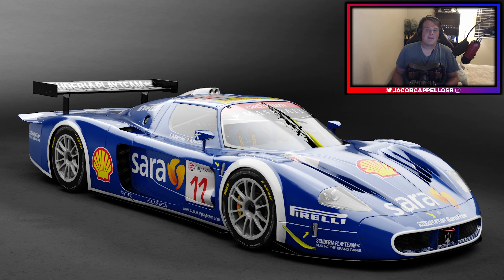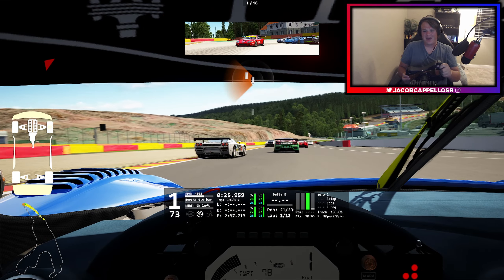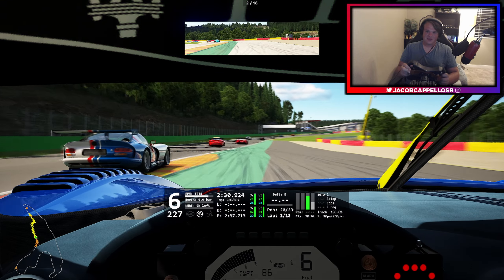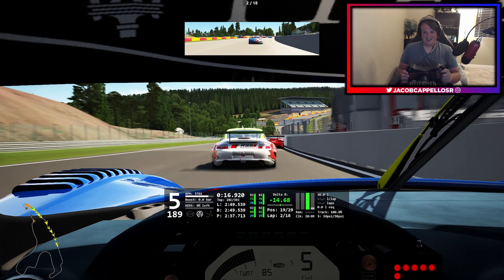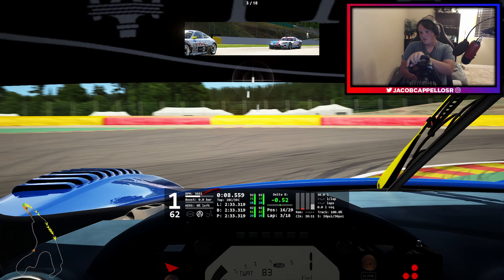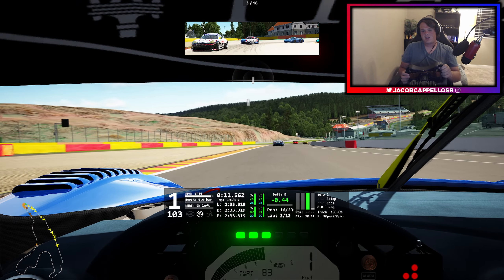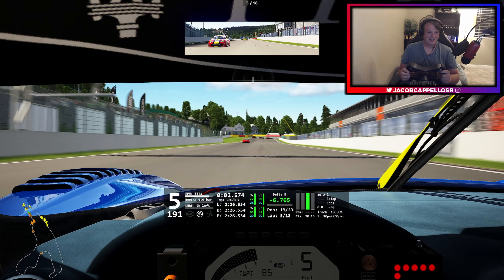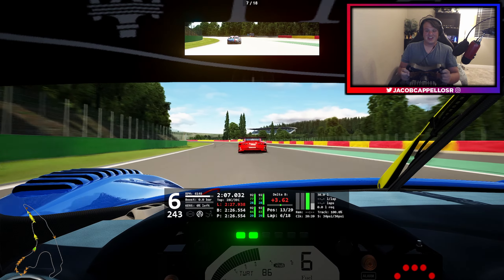Experiencing One Of The COOLEST Motorsport Events Of 2022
Hey what is going on guys, today I'm sharing with you an in game version of the ACO 30th Anniversary race!! We use 3 classic classes, GT1, GT2, and GT-N. All of the GT2 and GT-N cars are made by race sim studio and are of course fantastic!! And the Maserati MC12 GT1 is Kunos Content!! If you did enjoy this video a like and a sub would mean a lot!! Have a good one guys!! :D